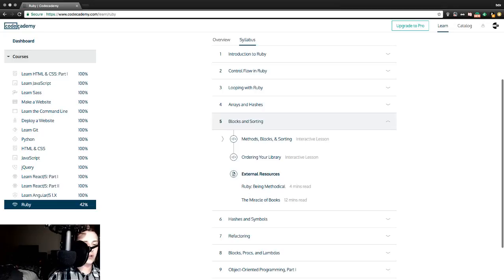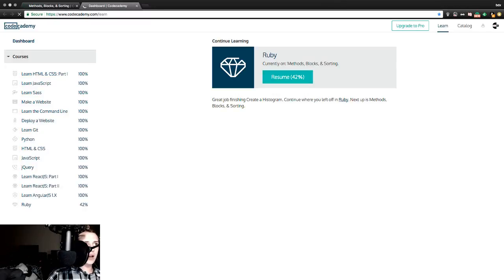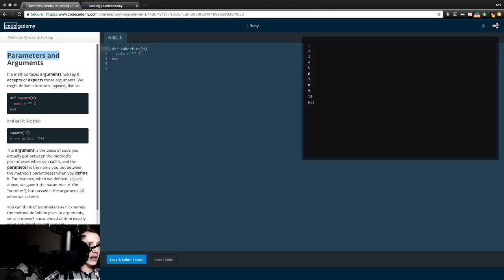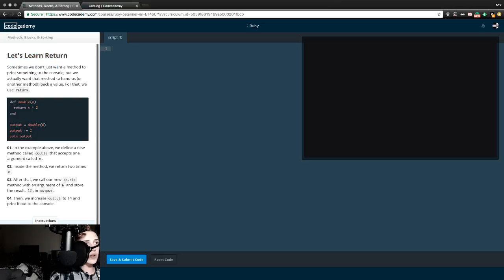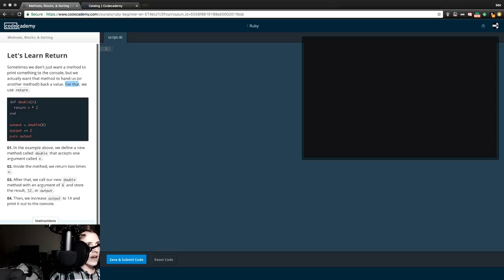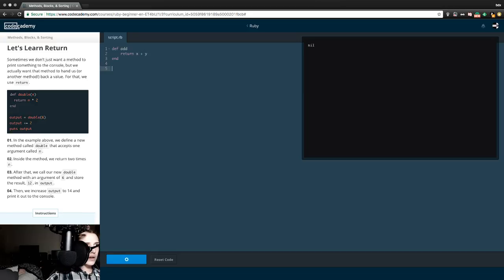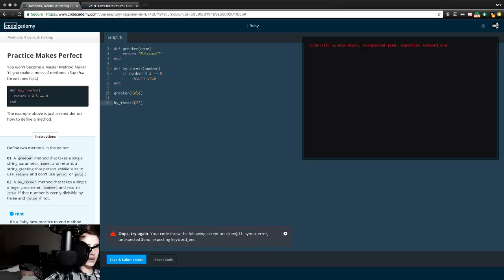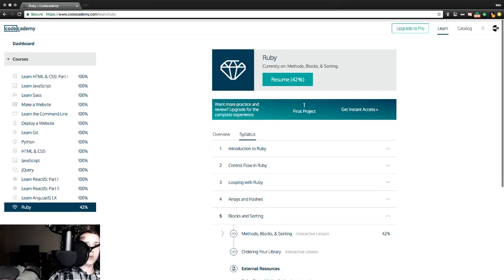Day 117 - Year of Streaming & Learning to Code